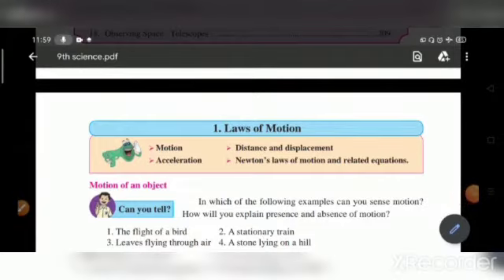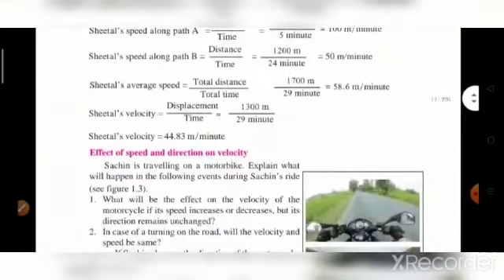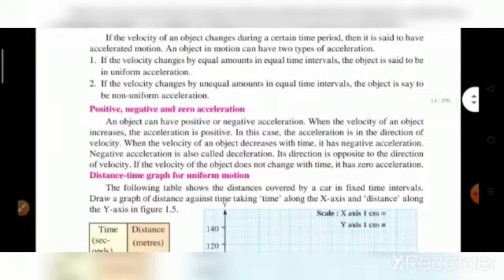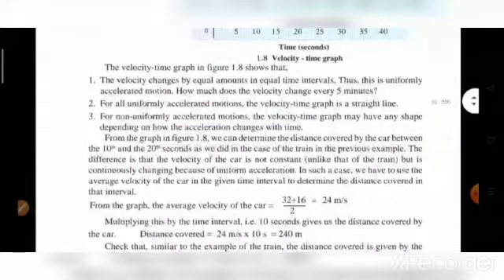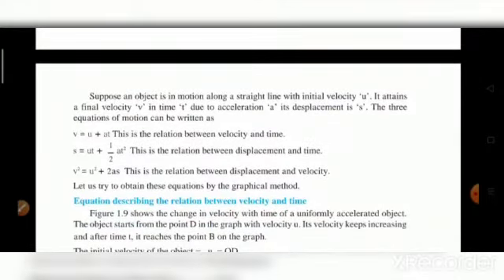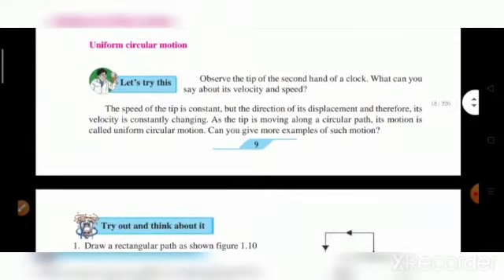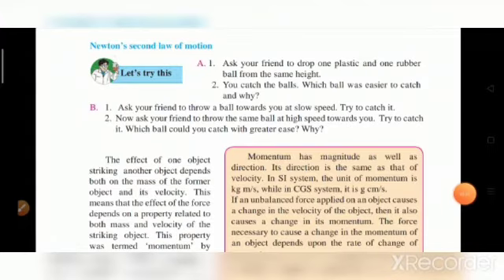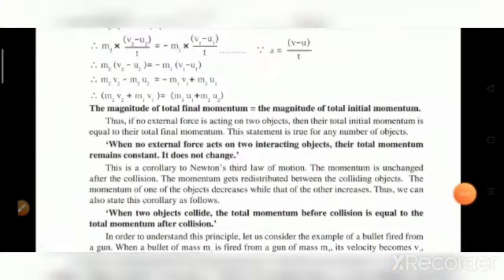Std. 9th - Science - 05.10.2020 - Part 1